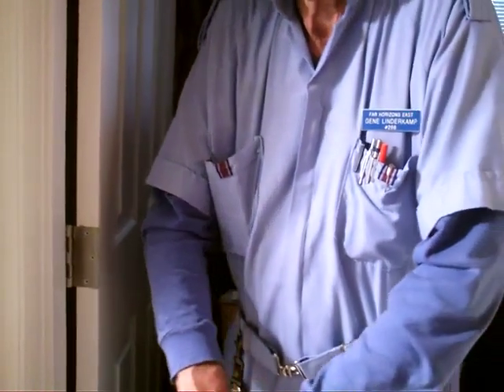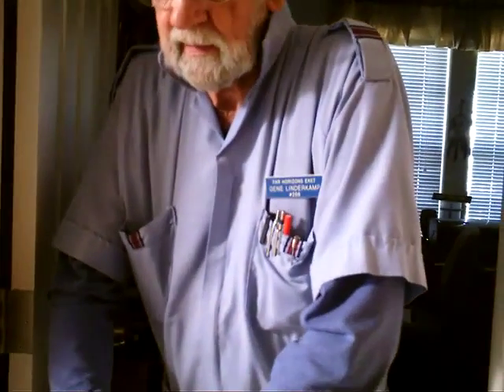Gene 16 02 25 his daughter architecture interior design